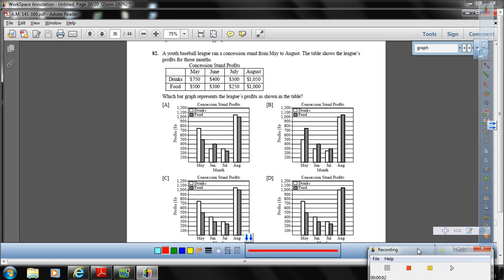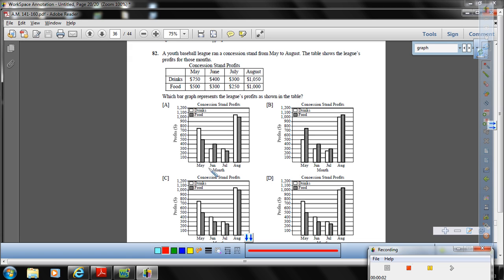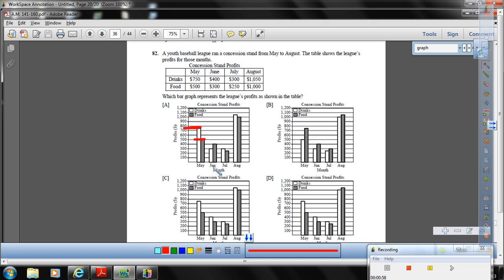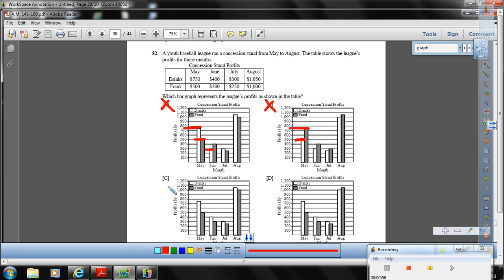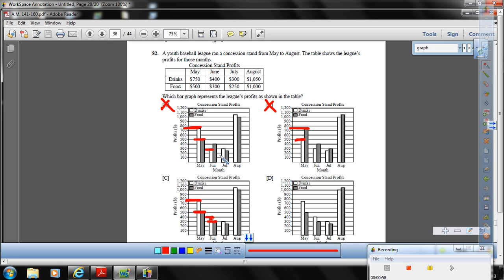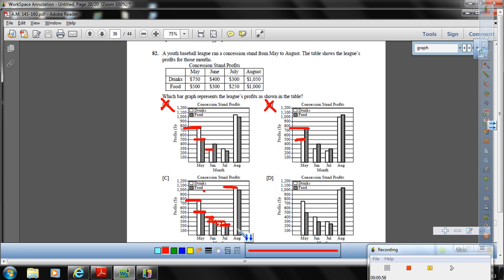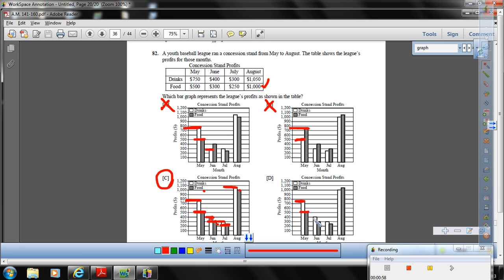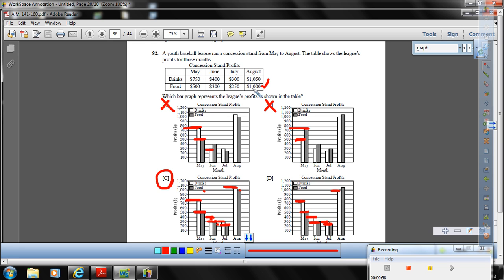Objective 155 Use a double or stacked bar graph to represent data